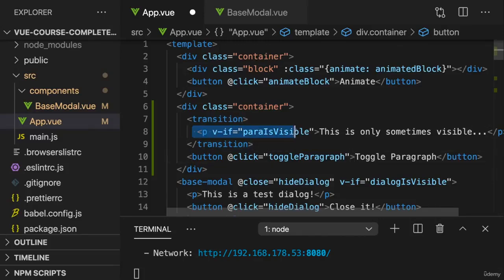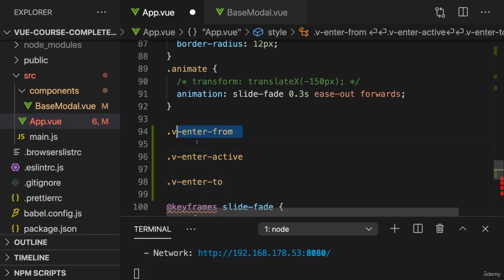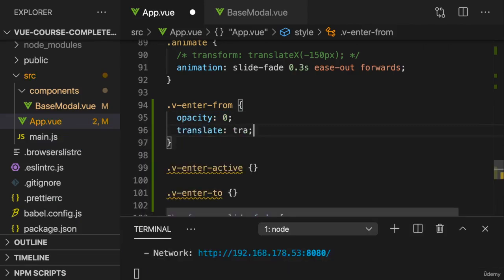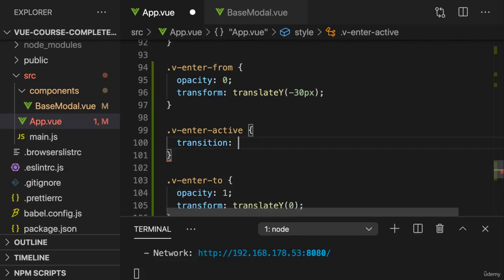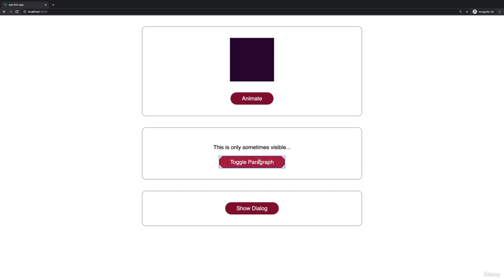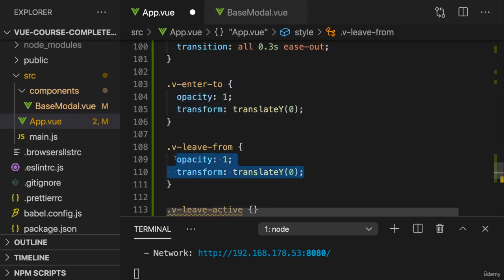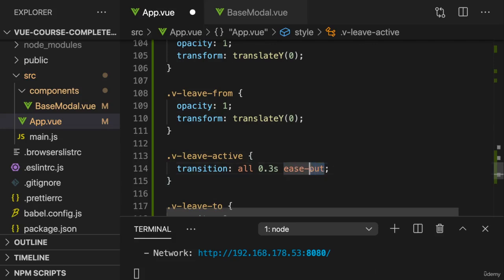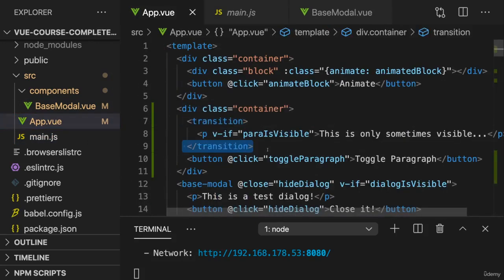172 Using The Transition Component